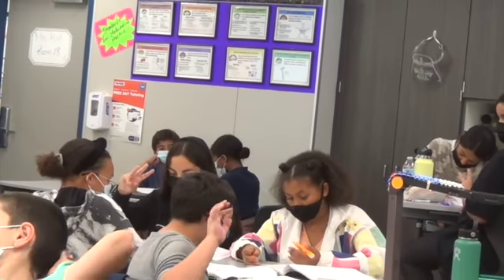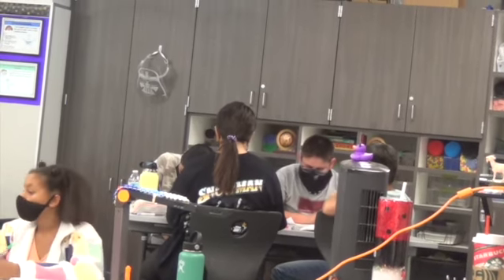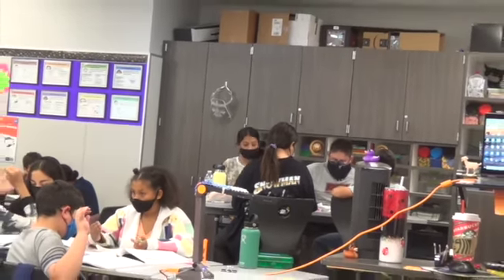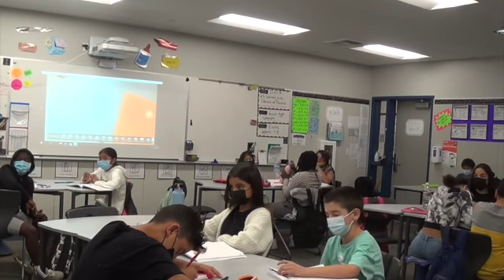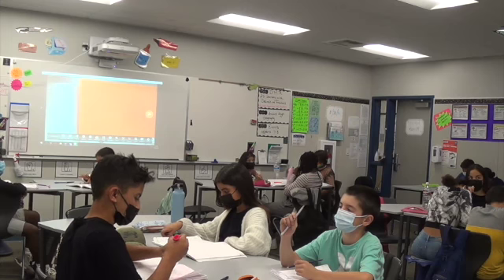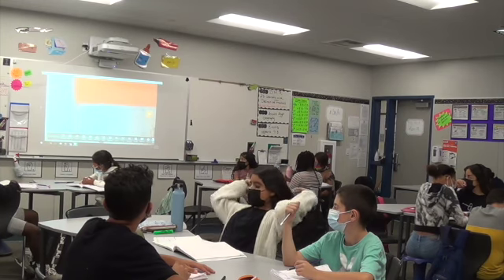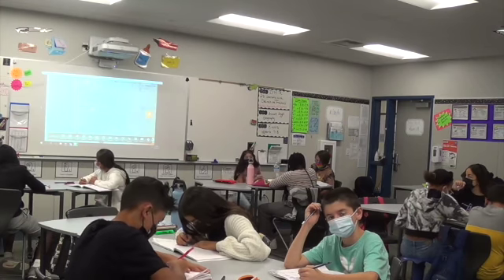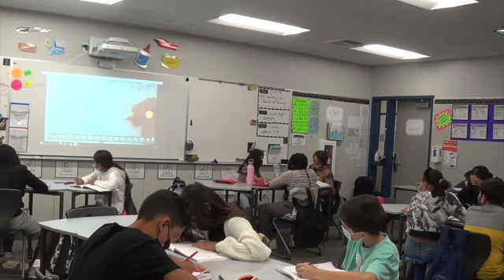DMR Rodsquad Purple 2021 SD 480p